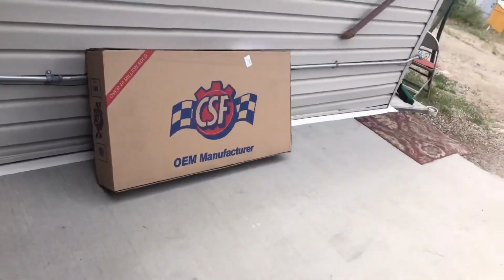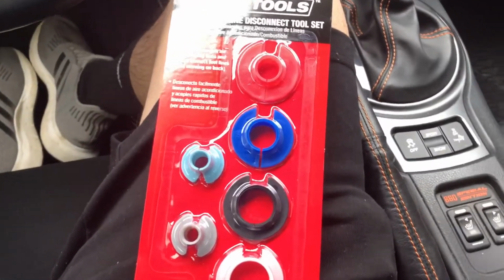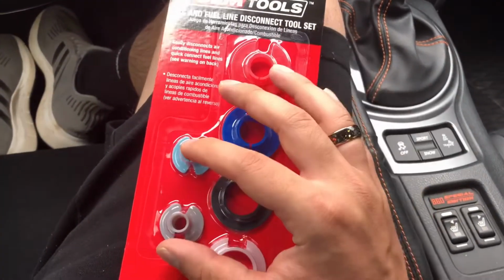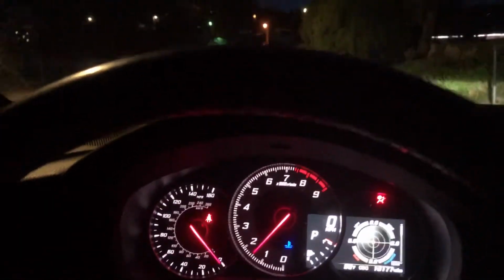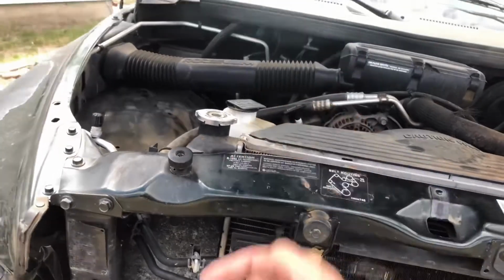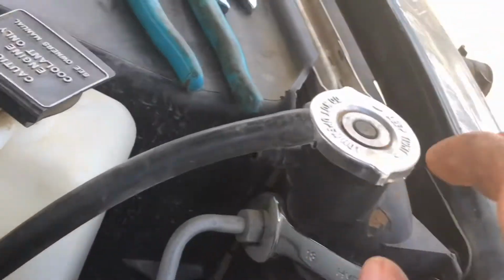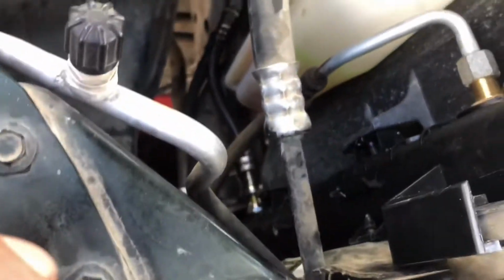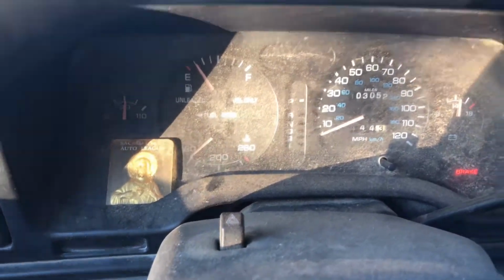Installing a New Radiator! This is My Life